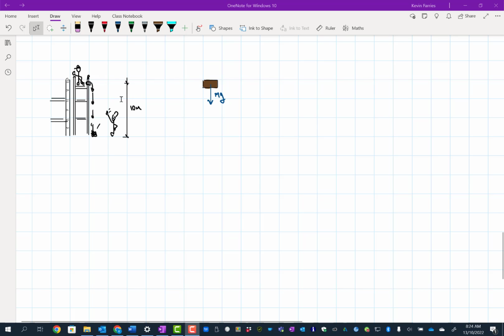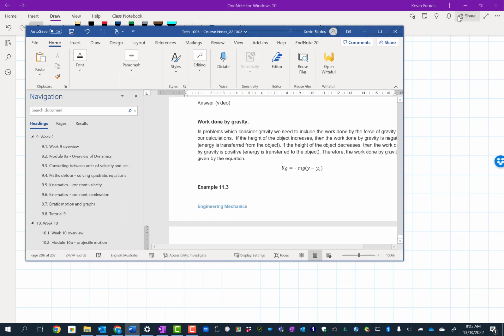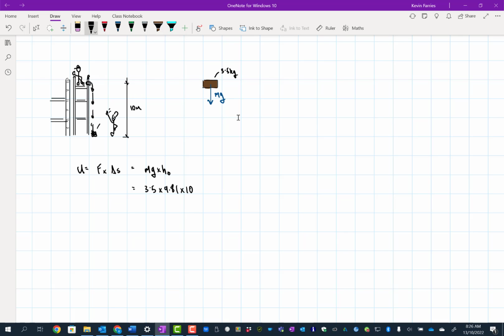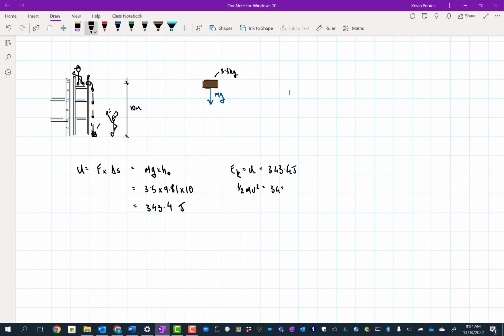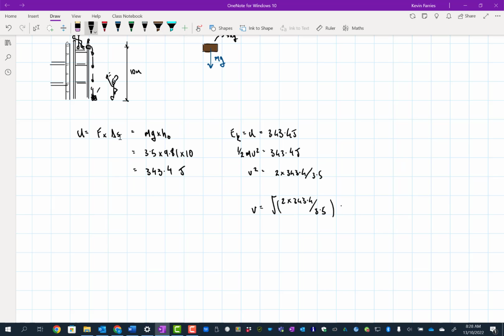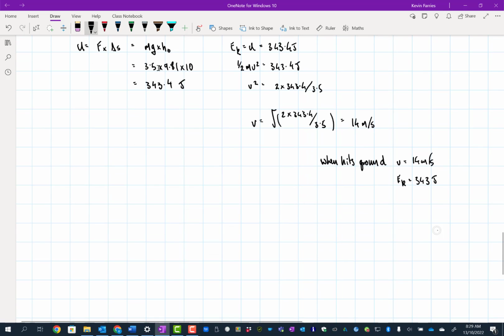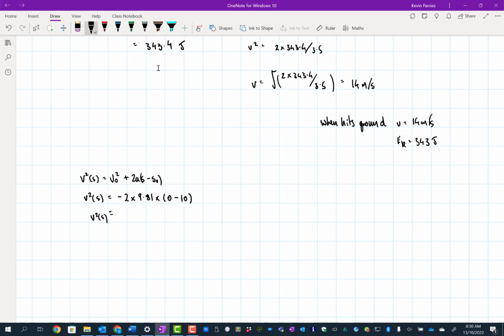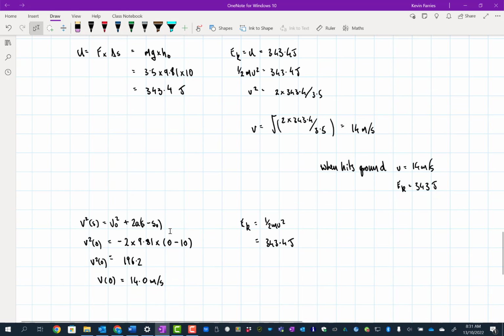Example 11 3